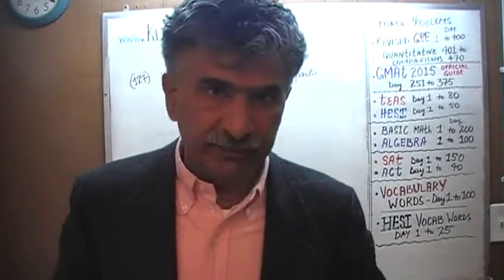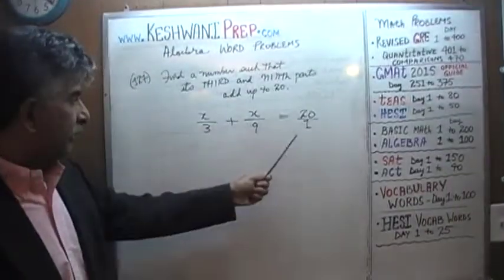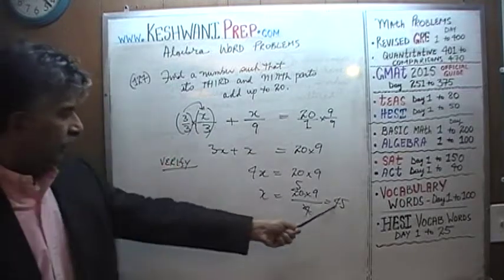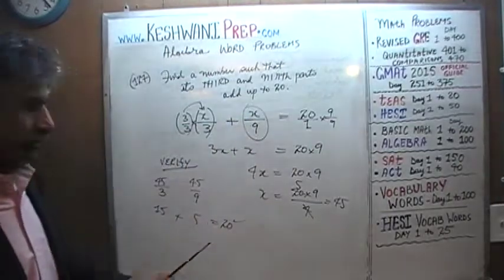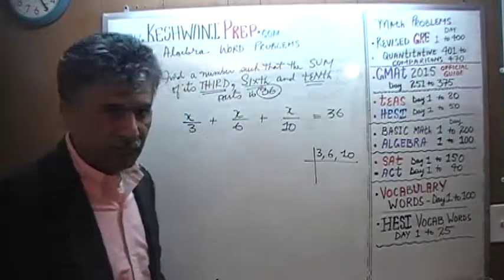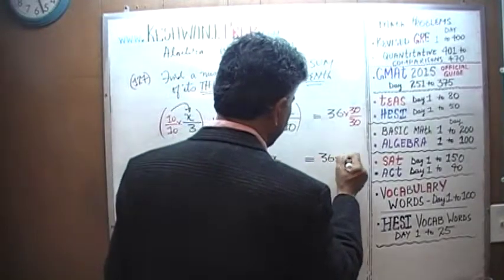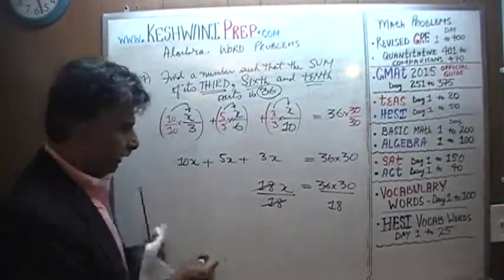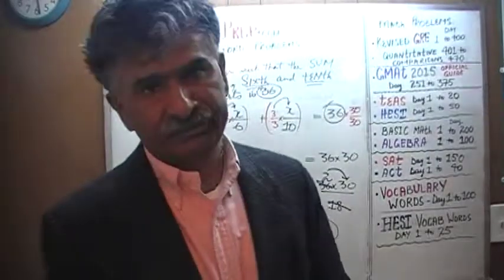Algebra Word Problems 127-128, Online Prep Tutor, GRE, GMAT, TEAS, HESI, SAT, ACT, TOEFL and IELTS